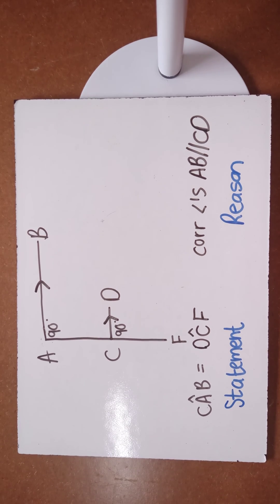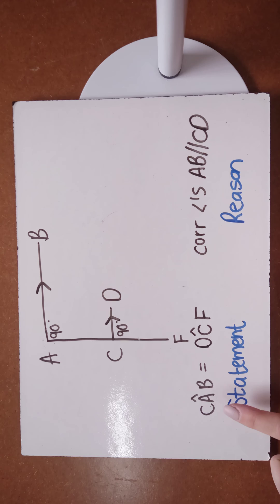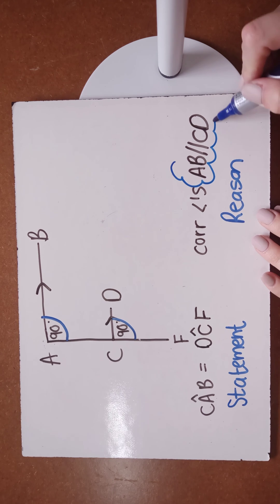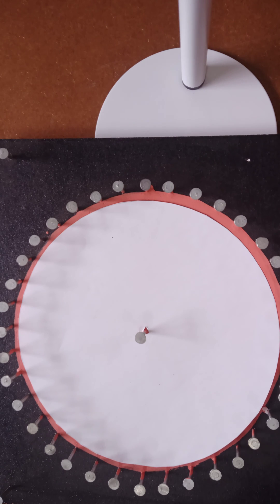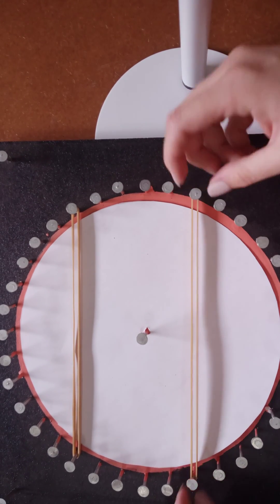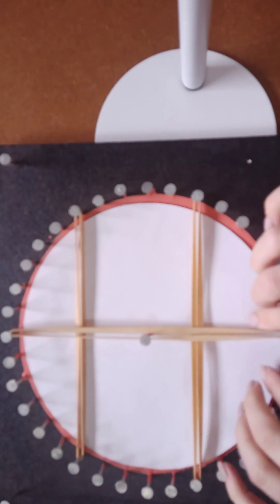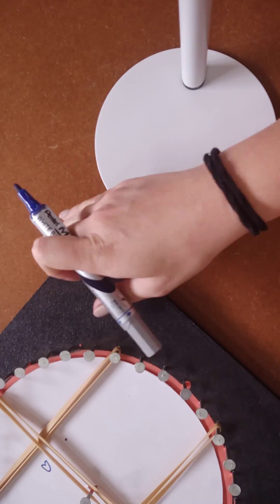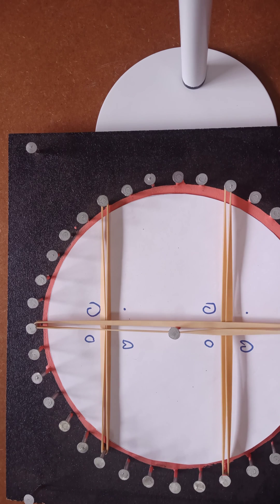2021 Euclidean Geometry: Lesson 1: Part 2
2021
Euclidean Geometry
Lesson 1: Parallel Lines